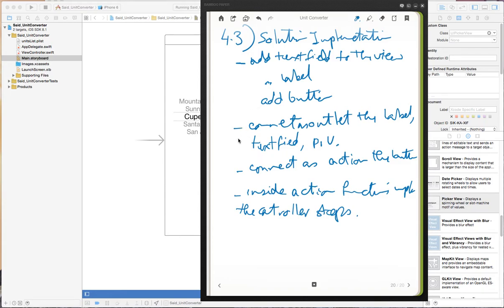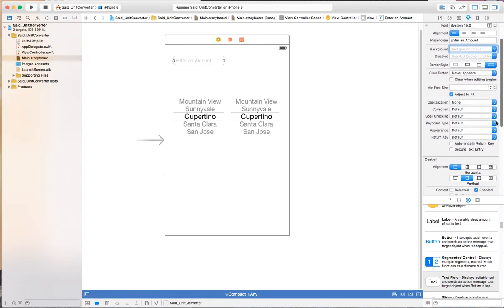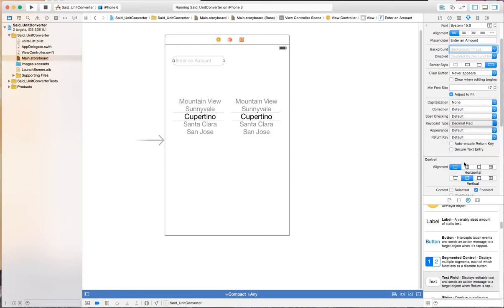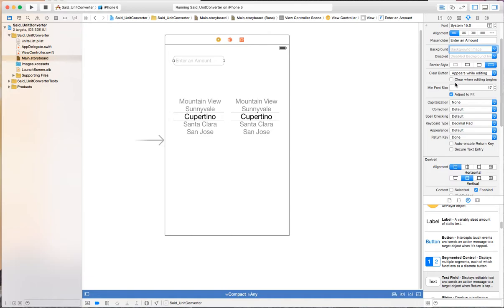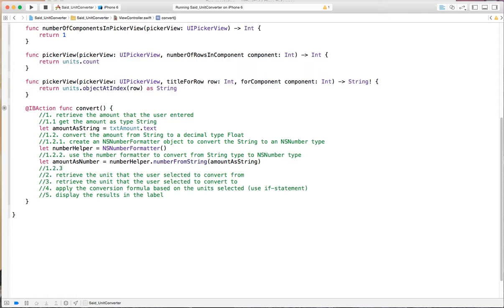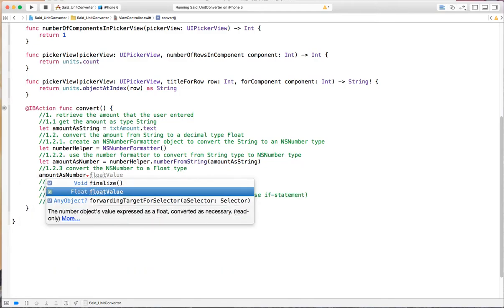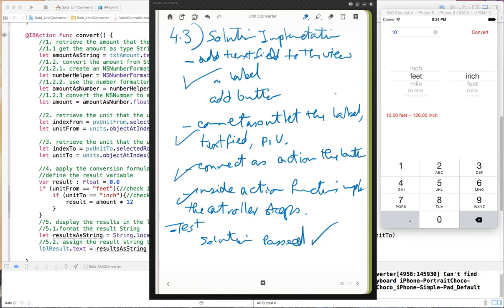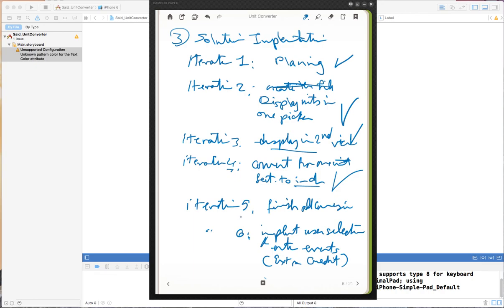IT1045C: Module 3 - Unit Converter - Iteration 4 - Converting From Feet To Inch 7/11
Implement iteration 4. Add the textfield, label and button components; connect the components to the controller and implement the instructions to convert from one unit to the other